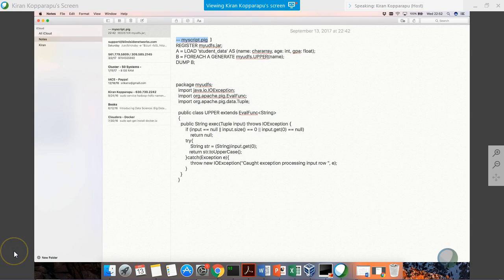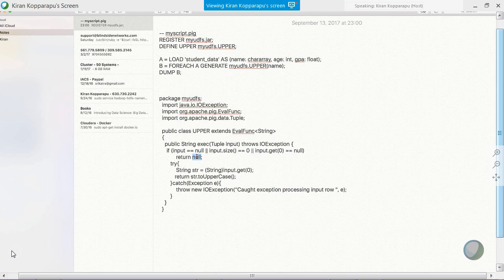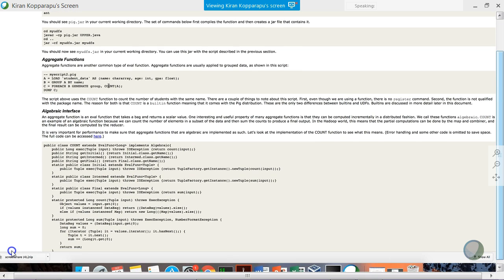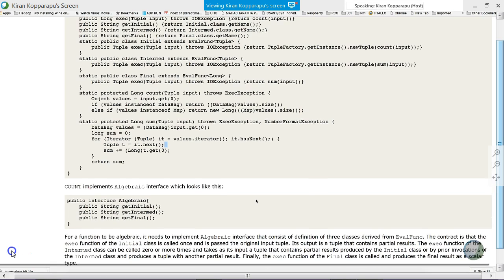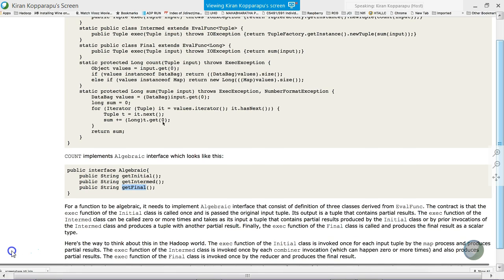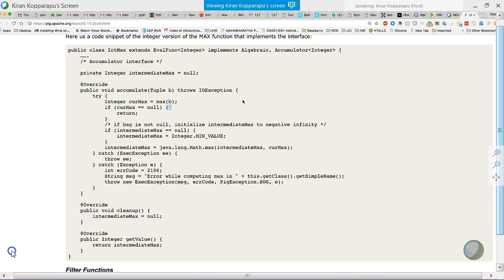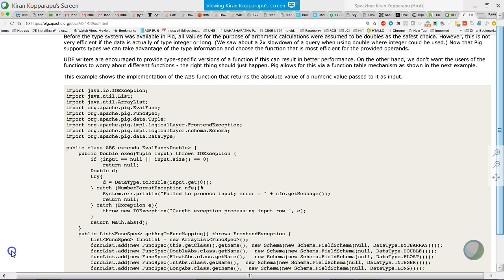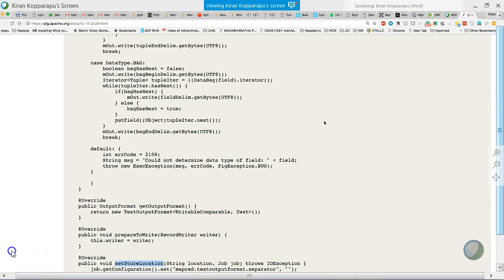HADOOP & BIG DATA 14 09 2017